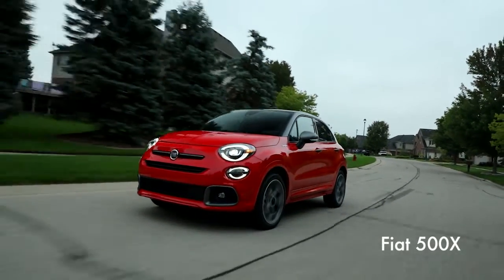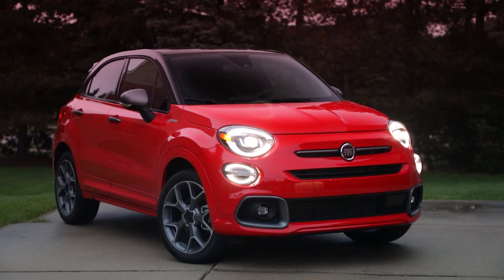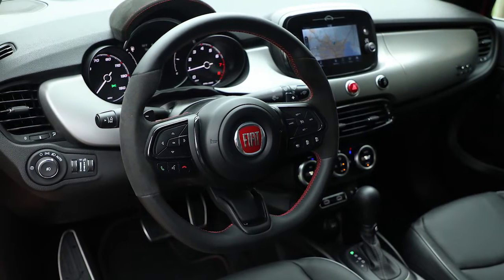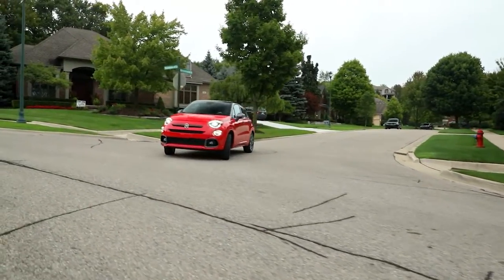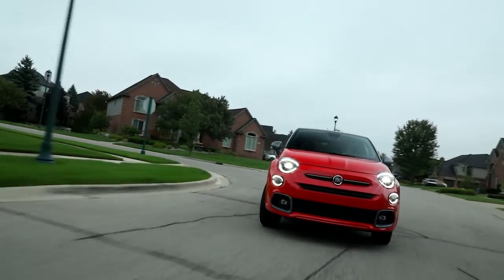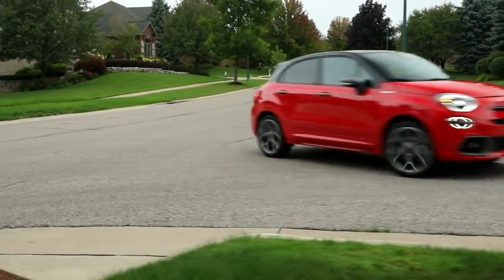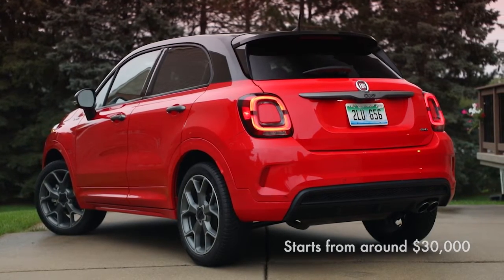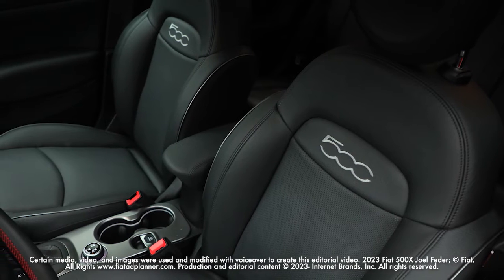Fiat 500X overview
The Fiat 500X is a small SUV that shares its running gear with the Jeep Renegade.